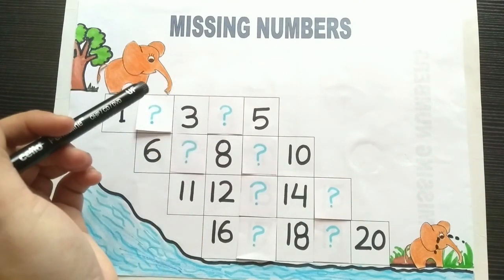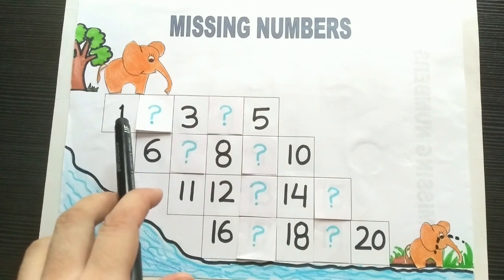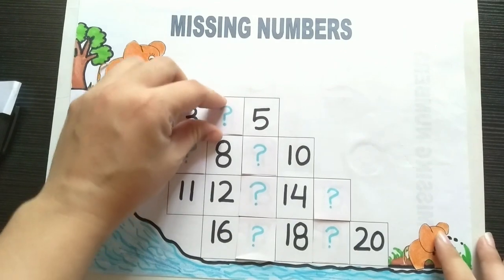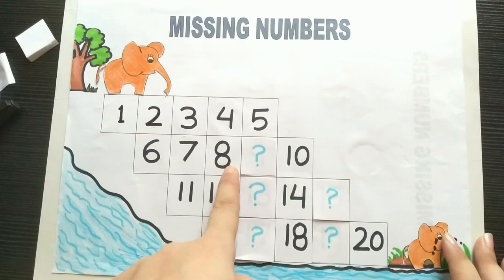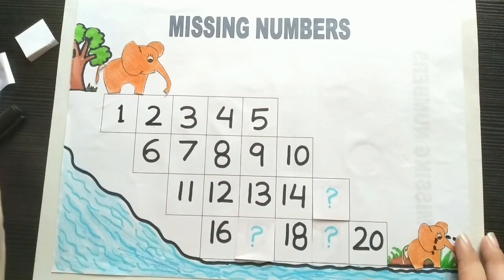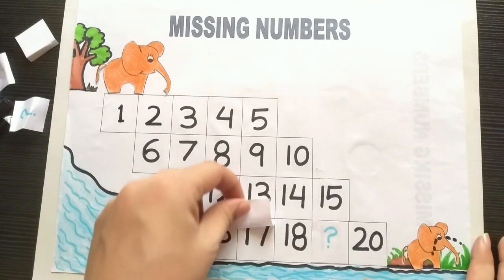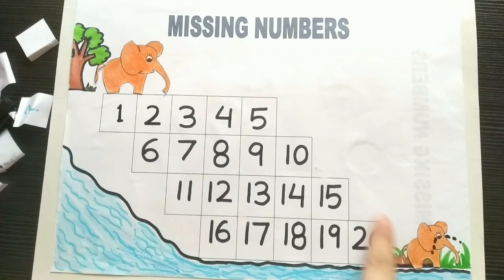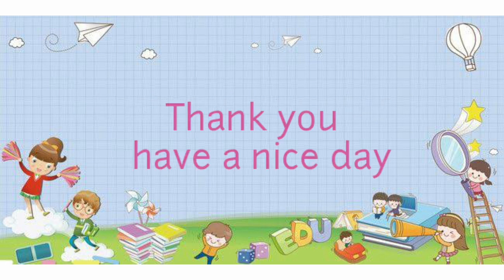Missing numbers || Maths missing numbers fun story for kids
In this video, we will be doing missing numbers from 1 to 20.

Topics:
missing numbers, numbers from 1 to 20, elephant missing numbers stories,
missing number stories,

Images : Google